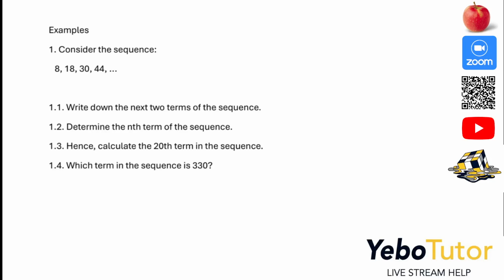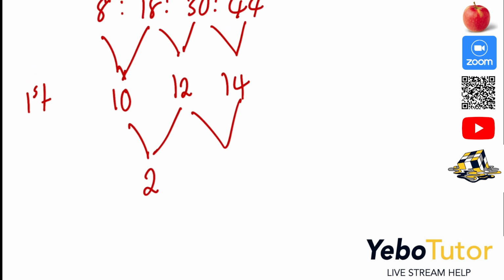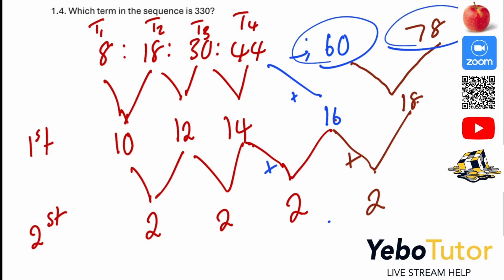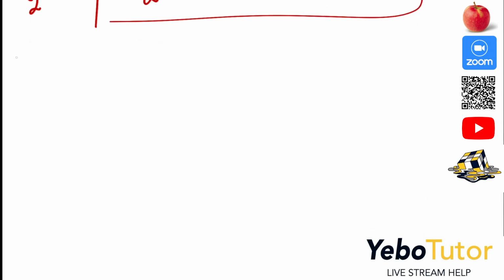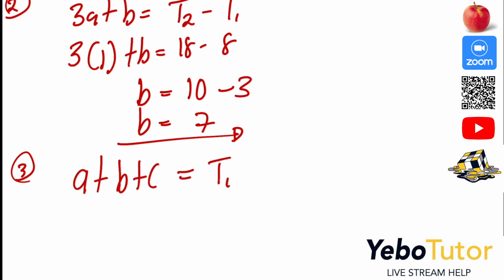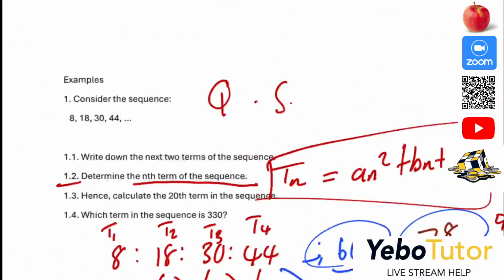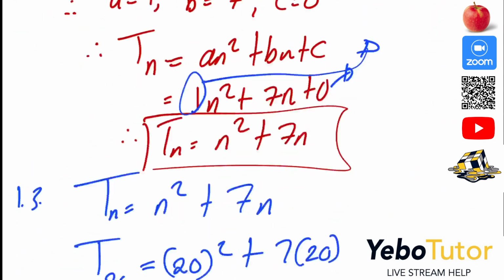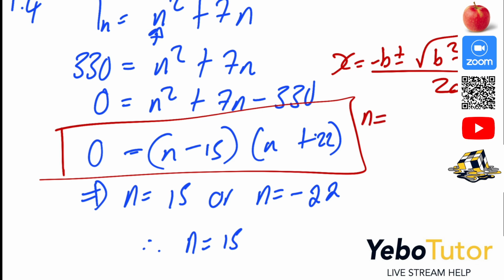Grade 12 Sequences and Series | Quadratic Sequence Exam Questions | Past Paper Practice